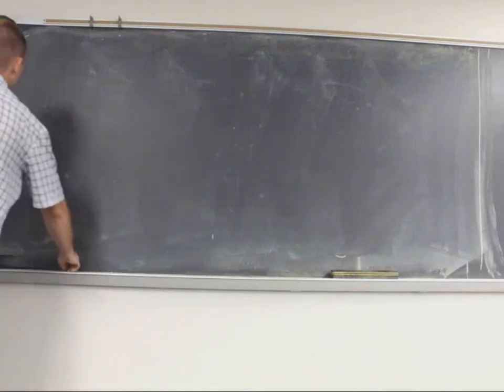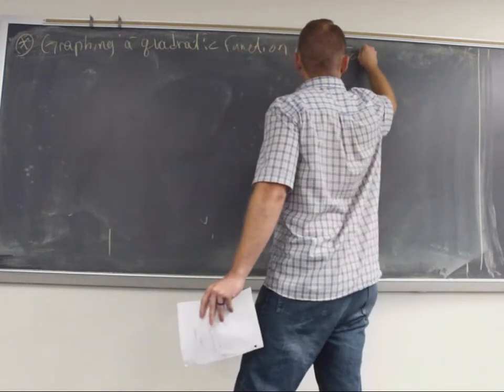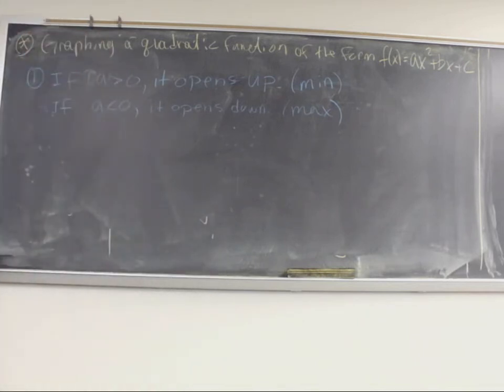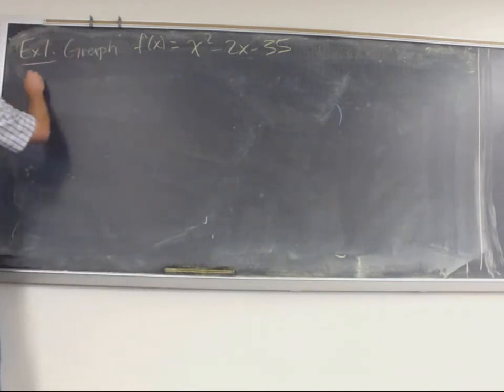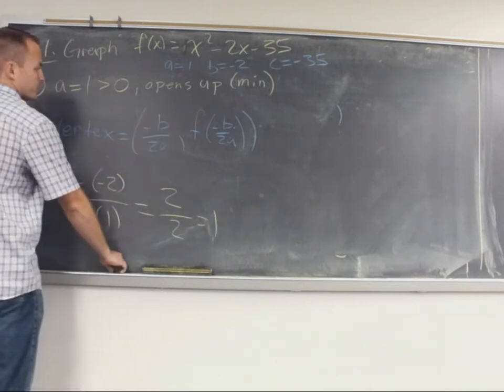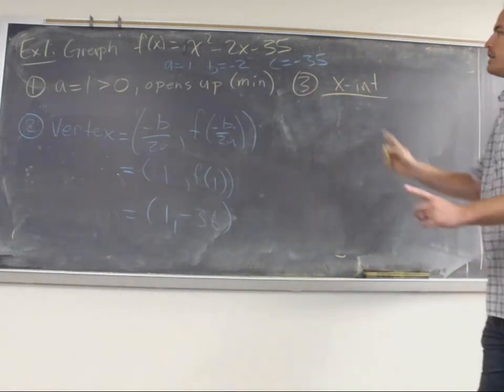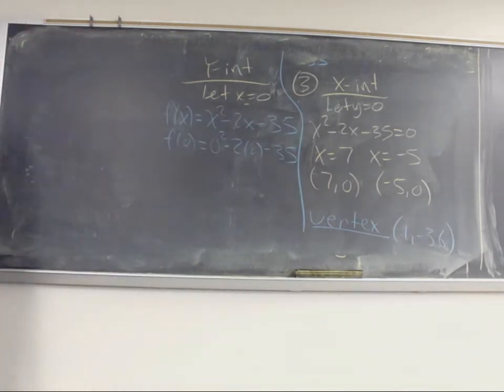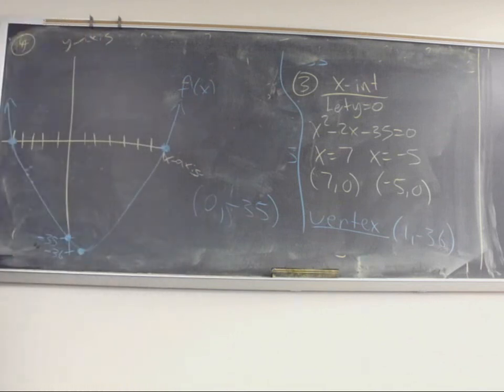Lecture 21 - Vertex (pt. 1)